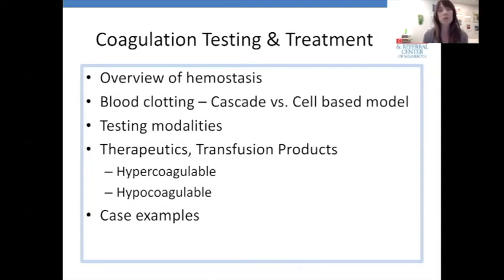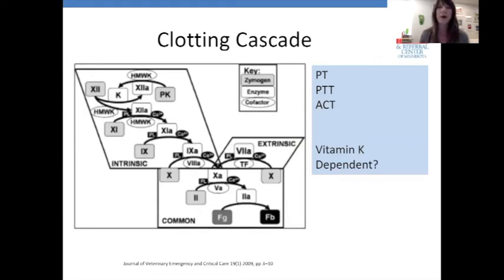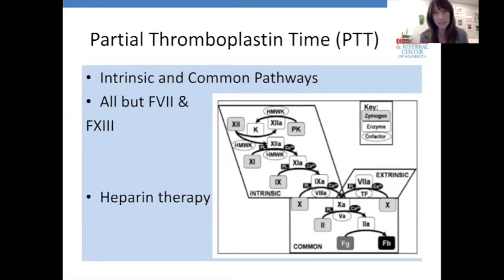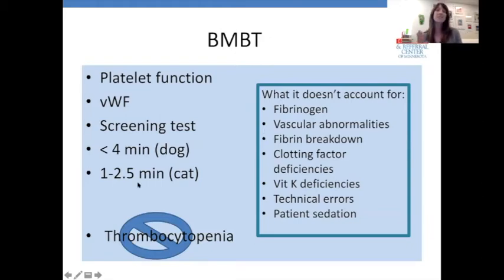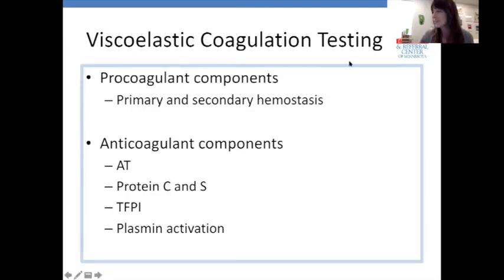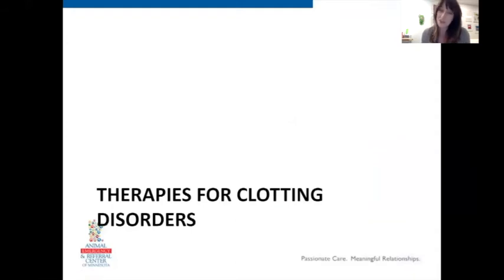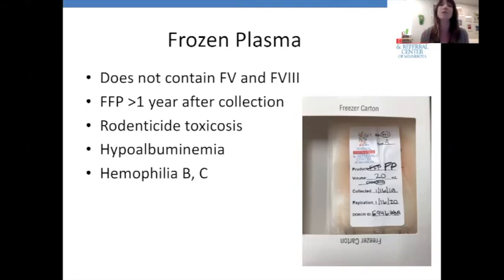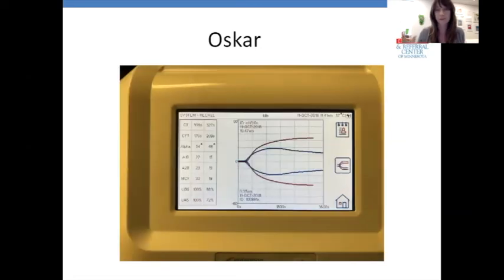Coagulation Testing and Treatment: The Latest and Greatest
This seminar, by Sarah Humphrey, DVM, DACVECC,  focuses on recent advances in assessment of global blood clotting in veterinary patients. She also reviews blood product transfusion therapies appropriate for specific coagulopathies and platelet abnormalities.

ST. PAUL
1542 W. 7th St